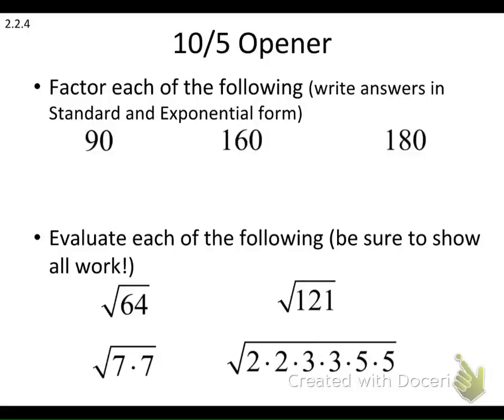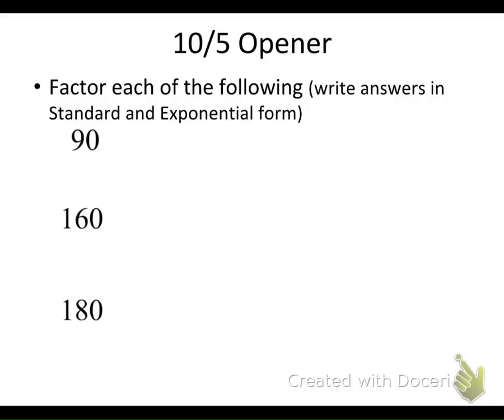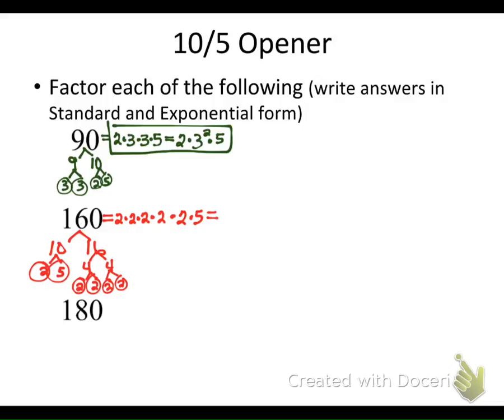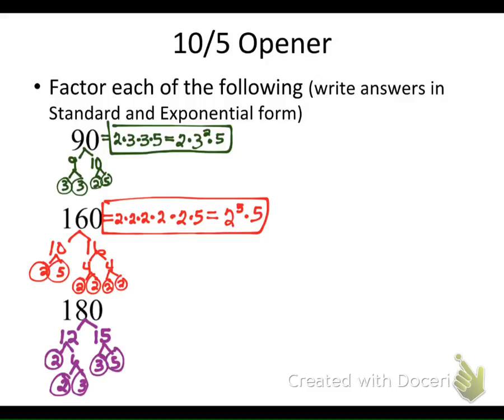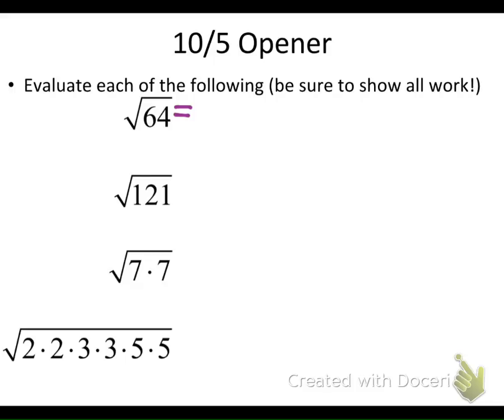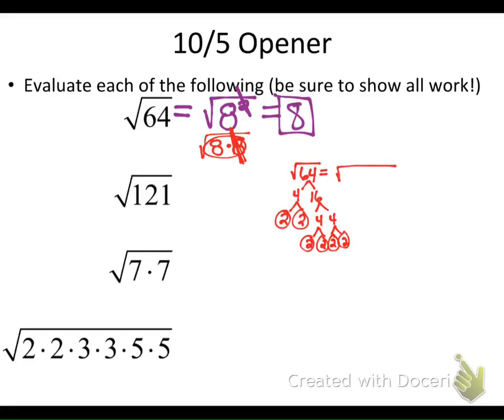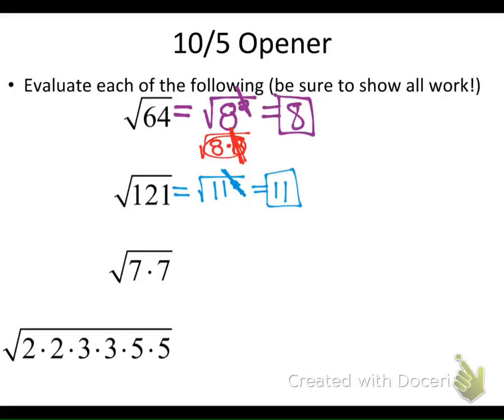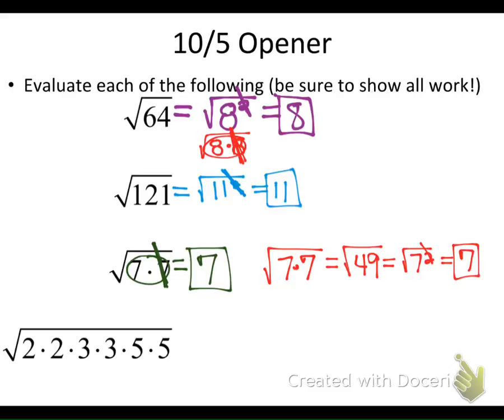10/5 Daily Opener